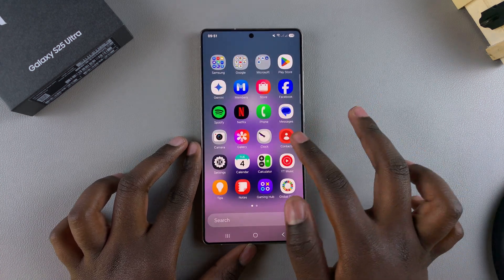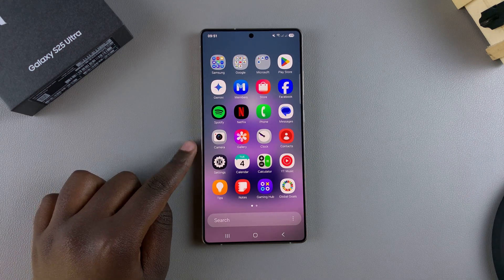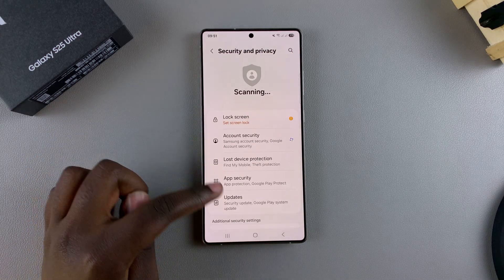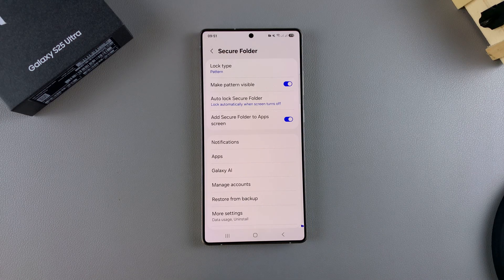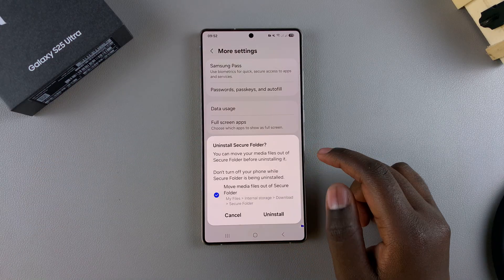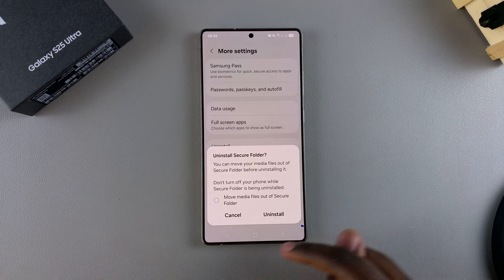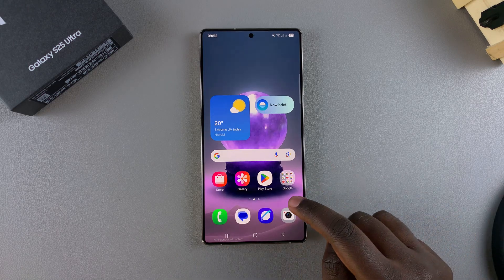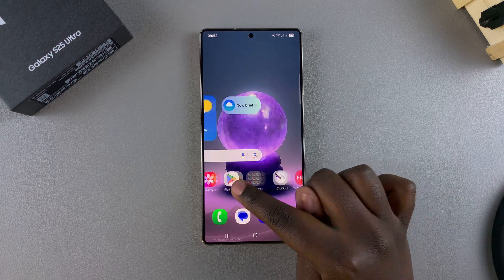How To Delete Secure Folder From Samsung Galaxy S25 / S25 Ultra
How To Remove Secure Folder From Samsung Galaxy S25 or S25 Ultra

 In this video, I’ll show you how to delete the Secure Folder on your Samsung Galaxy S25 or S25 Ultra in just a few simple steps. If you no longer need the Secure Folder or want to free up space, I’ll walk you through the process of removing it safely without losing important data.

How To Delete Secure Folder From Samsung Galaxy S25 or S25 Ultra
Launch settings
Scroll to security & privacy
Look for more security settings
Tap on secure folder
Enter your lock type
Locate more settings
Select  Uninstall
Confirm your choice

Cell Phone Tripod Adapter